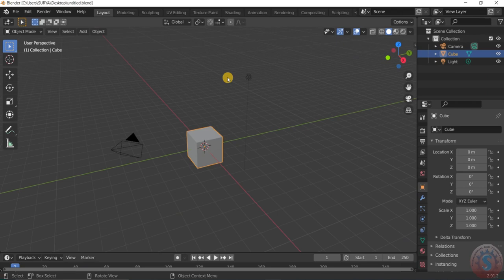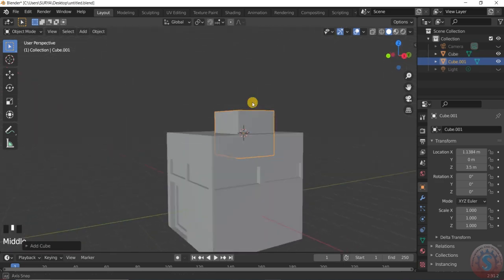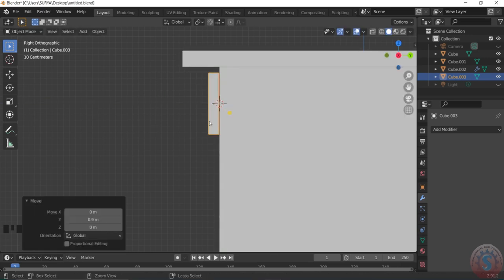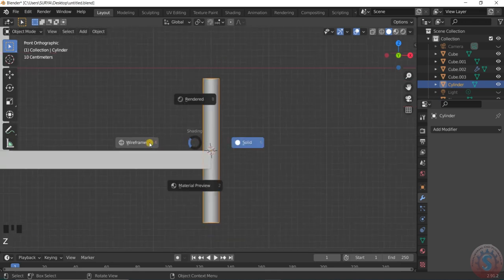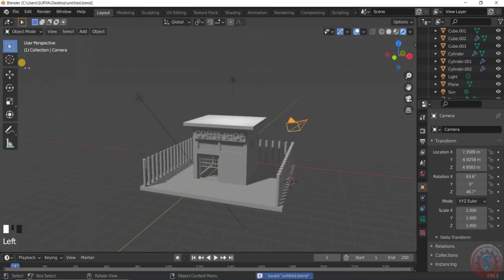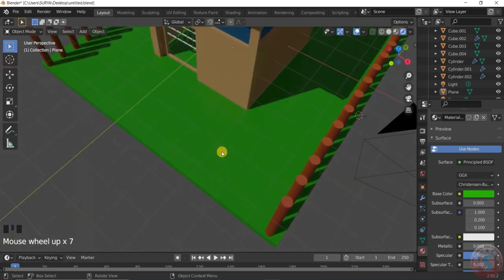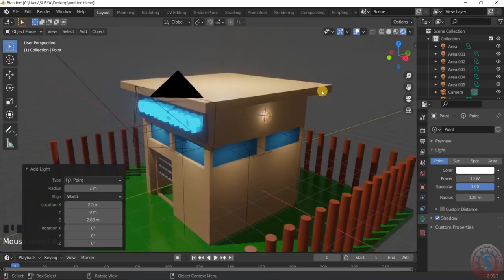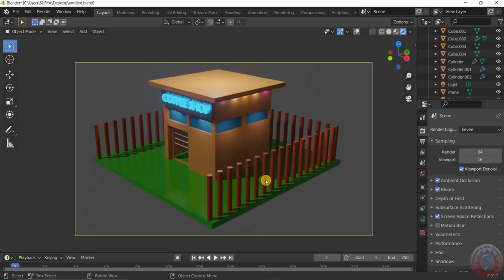LOW POLY COFFEE SHOP 3D MODELLING IN BLENDER & EEVEE RENDERING || BLENDER BEGINNERS TUTORIAL#2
In this video Tutorial, You're going to learn how to make an Low poly Coffee Shop model in blender 2.83 or blender 2.92. This Tutorial will cover Modelling, Texturing, shading & Rendering with eevee or cycles.